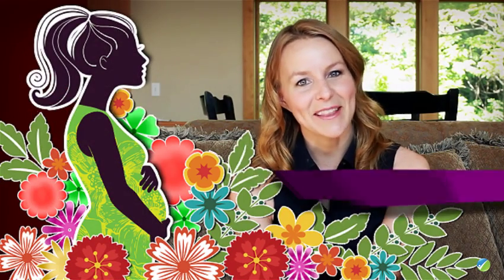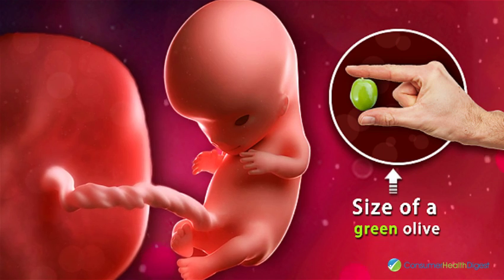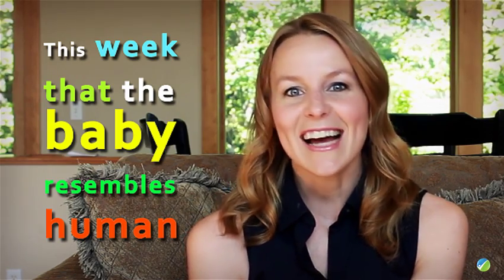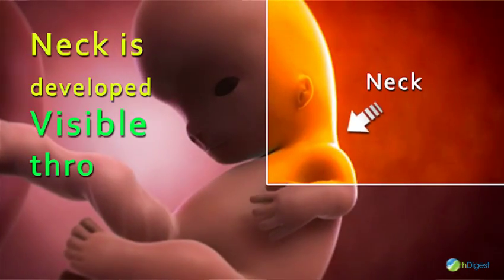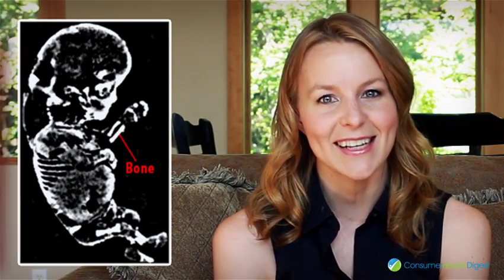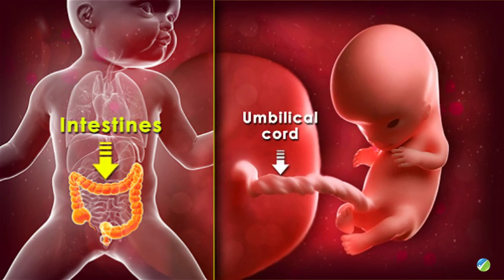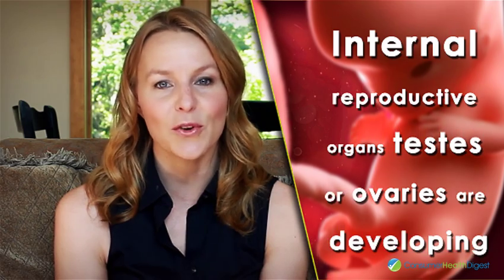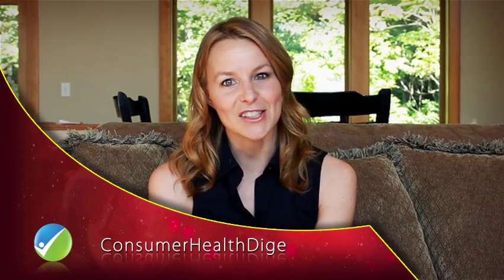9 Weeks Pregnant: Understand Surprising Growth of Your Fetus!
What is happening in week 9 of your pregnancy?  Your baby grows to about the length of a green olive.

If you want to experiences a healthier, happier and beautiful pregnancy week.

From conception to birth, take a unique look on fetal development during the 9 months of pregnancy. Discover how your baby grows and what happens to your body during the whole pregnancy week.

Video Transcription:

Finally, you have completed 2nd month of your pregnancy

- Your baby has now officially entered the fetal period
- From growing nearly an inch last week, now your baby is like the size of a green olive
- Baby's heart is now developed and the heart beats can be heard through ultrasound
- It is during this week that the baby resembles human
Your baby is 22m long and his tiny legs are in place and arms are longer
- The fingers are still swollen due to touch pads not yet fully forming
- The neck is developed and visible through ultrasound.
- The eyes of the baby are still at the side of the head and your baby has eyelids but still closed
- Ossification of the bone begins
- The liver, the spleen and the gallbladder are developing
- The bladder and urethra separate from the developing digestive tract
- The intestines start to move out of the umbilical cord and into the abdominal cavity
- Tiny muscles are starting to develop
- The internal reproductive organs like testes or ovaries are developing
- The baby is also moving but you can't feel it yet

Check back next week to know more about your baby's development only on ConsumerHealthDigest.com